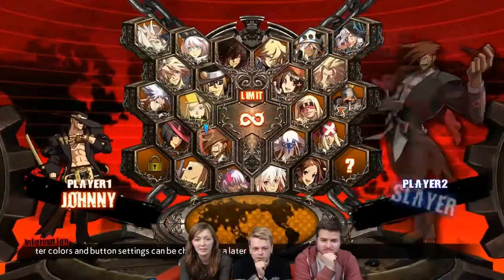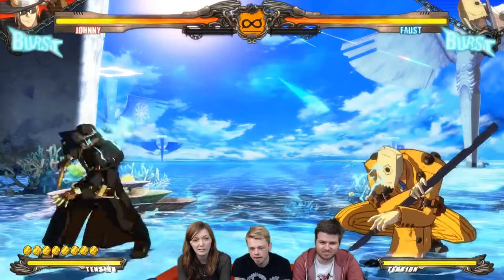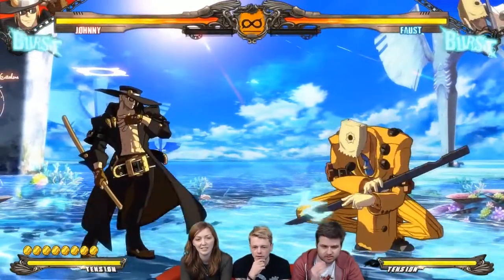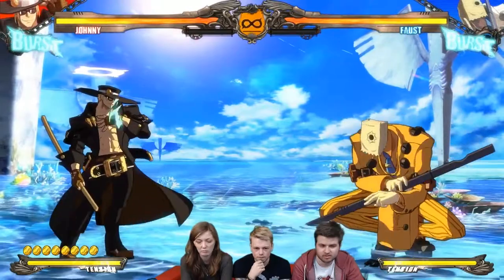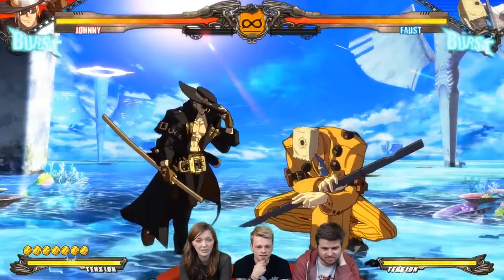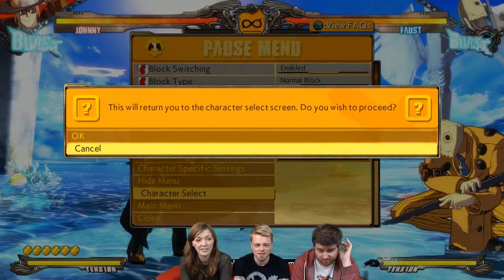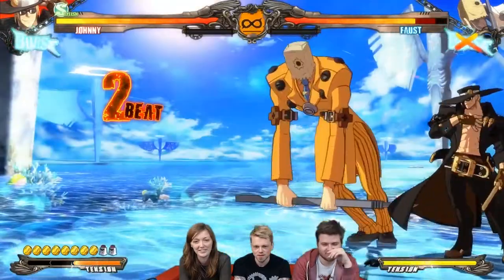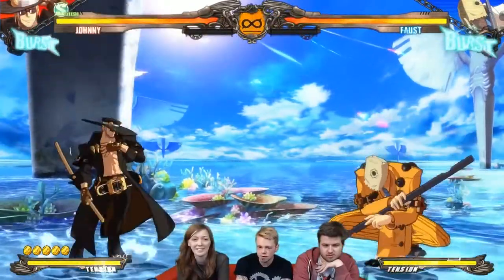Let's Play Guilty Gear Xrd -REVELATOR- Stylish Mode Johnny Training (Natalie) - Rice Fight Club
Stylish Mode is new to Guilty Gear Xrd Revelator! It doesn't just make the game a bit easier, but it also teaches you some strategies too! Oscar & Peter sit on Natalie's training session with Johnny, the most shirtless character in the game. The game is out 10th June! Hit SHOW MORE ^-^
Follow Us Around the Web!